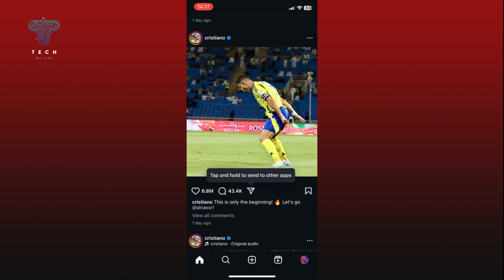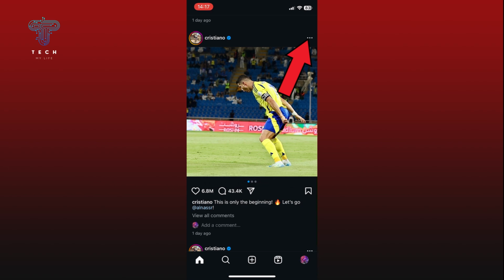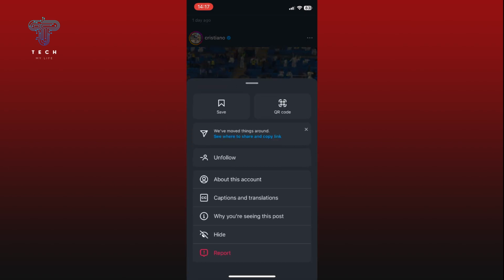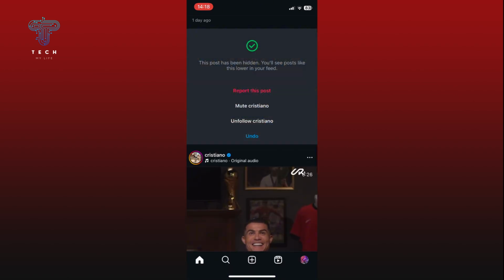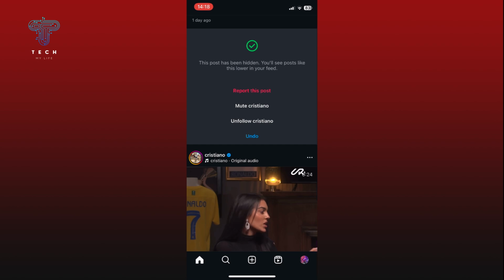How To Hide Posts On Instagram? 2024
First, open the Instagram app on your device. On your home page, find the post that you want to hide. Once you’ve found it, tap on the three dots icon at the top right corner of the post. From the menu that appears, tap on the "Hide" option. This will remove the post from your feed without deleting it.

And this is how you can hide posts on Instagram.